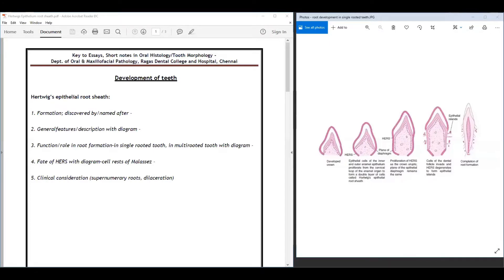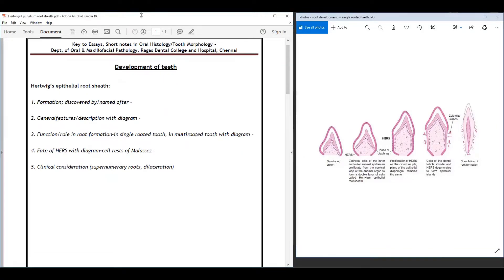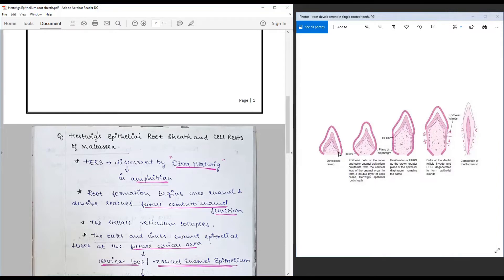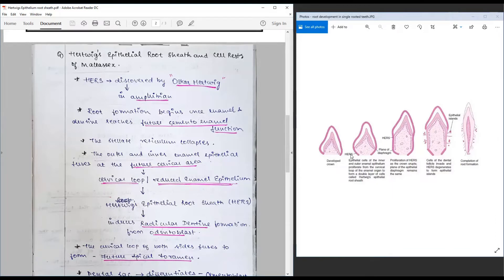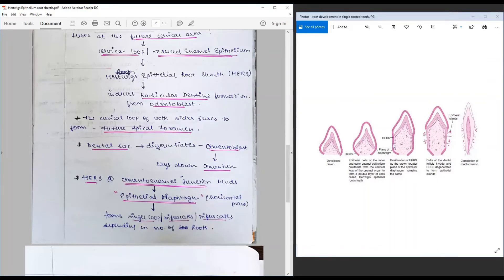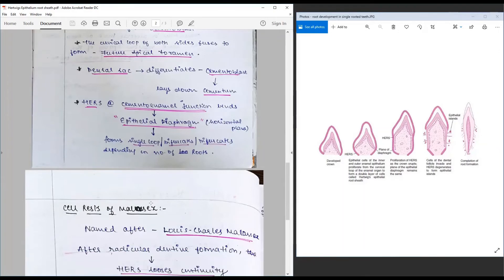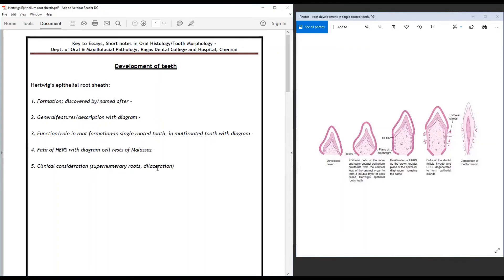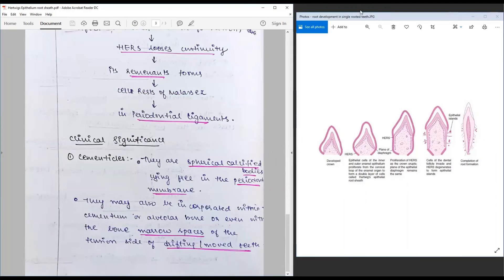How to answer best for the question on Hertwig's epithelial root sheath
This answer could be best written with this key points: . Formation; discovered by/named after - 2. General features/description with diagram - 3. Function/role in root formation-in single rooted tooth, in multi-rooted tooth with diagram - 4. Fate of HERS with diagram-cell rests of Malassez - 5. Clinical consideration (supernumerary roots, dilaceration)
Featuring: Answer sheet of Ms. Varshitha V